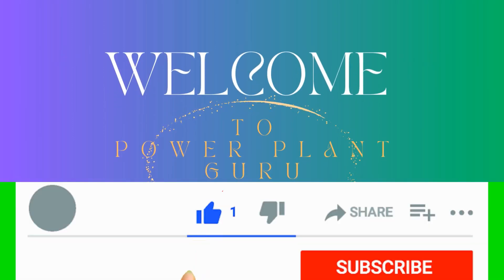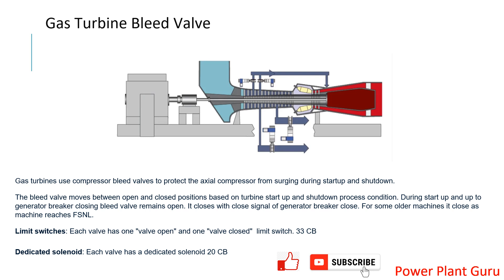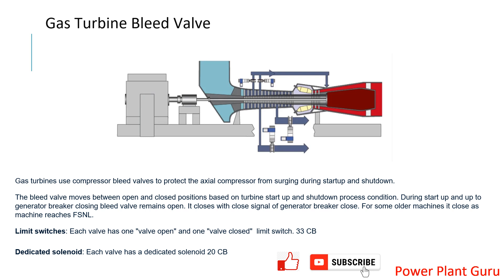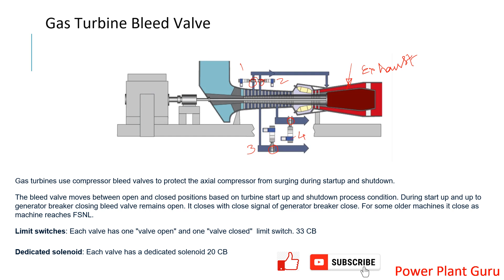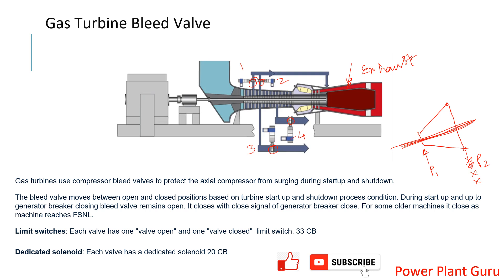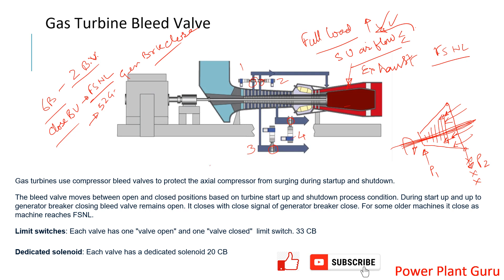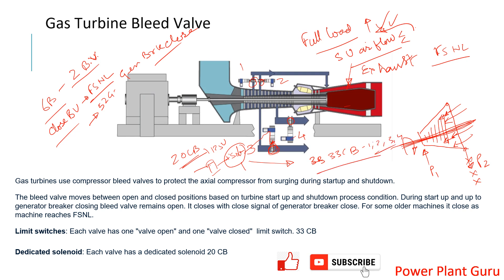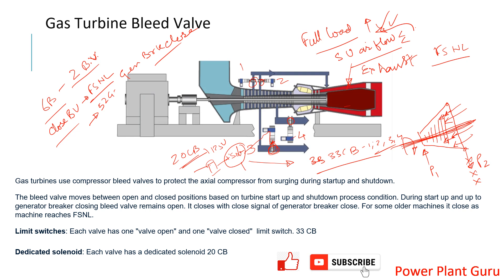Gas turbine bleed valve, Surge Protection.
Gas turbines use compressor bleed valves to protect the axial compressor from surging during startup and shutdown.
The bleed valve moves between open and closed positions based on turbine start up and shutdown process condition. During start up and up to generator breaker closing bleed valve remains open. It closes with close signal of generator breaker close. For some older machines it close as machine reaches FSNL.
Limit switches: Each valve has one "valve open" and one "valve closed"  limit switch. 33 CB
Dedicated solenoid: Each valve has a dedicated solenoid 20 CB